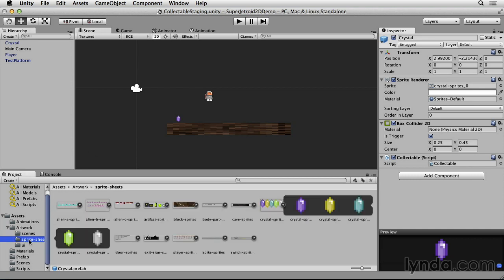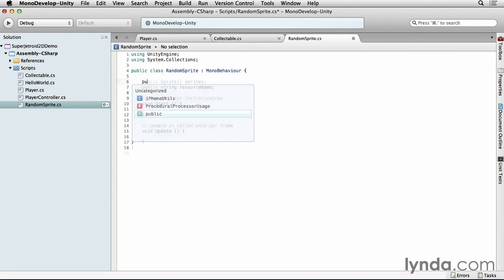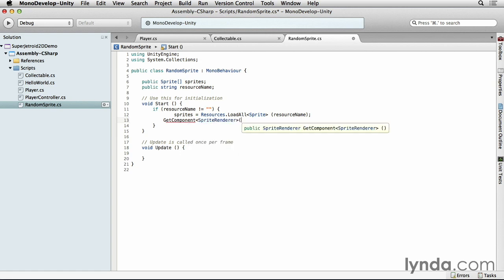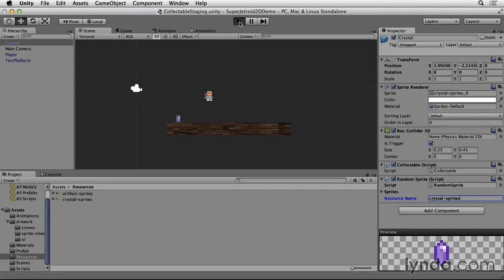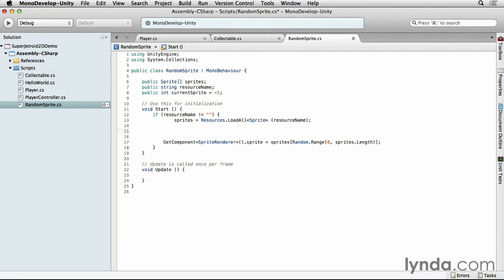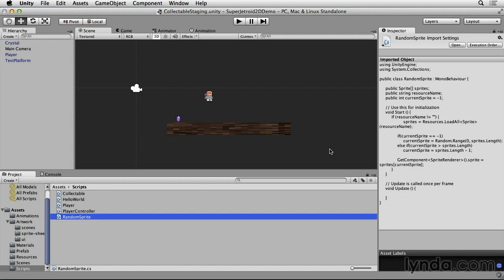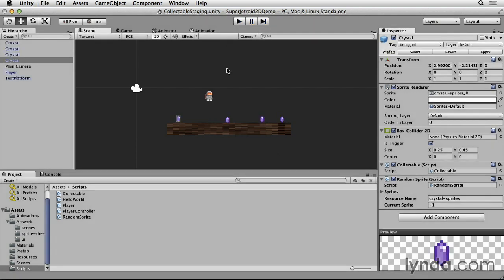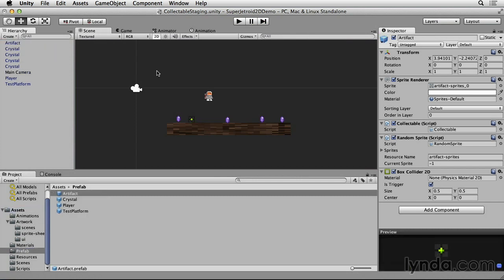Advanced Unity 3D Game Programming 04 02 random sprite